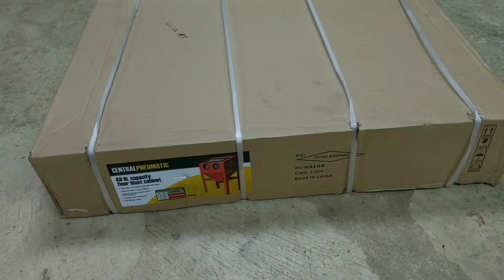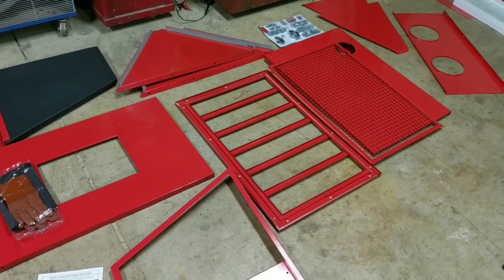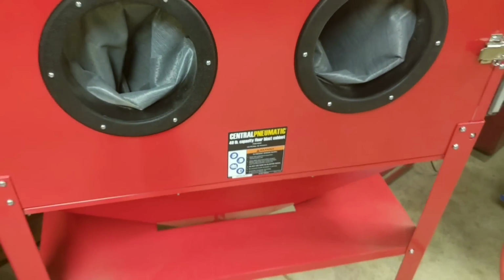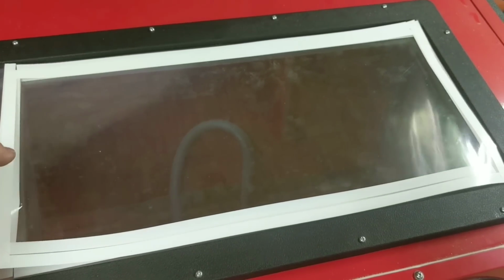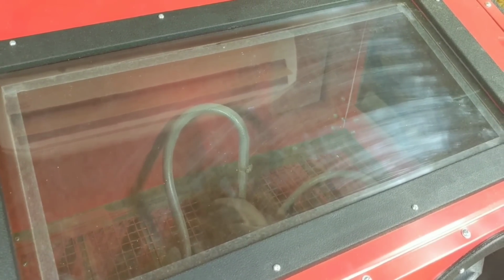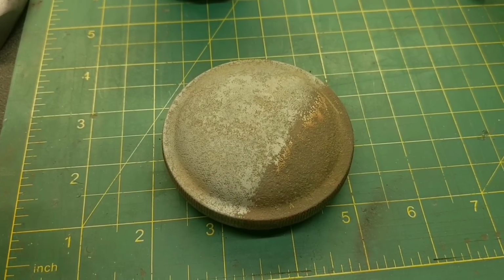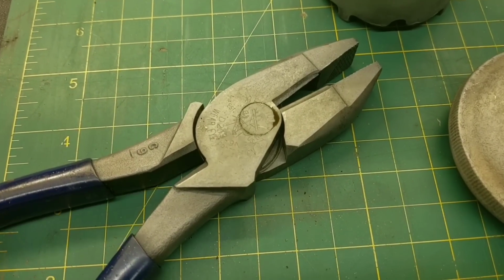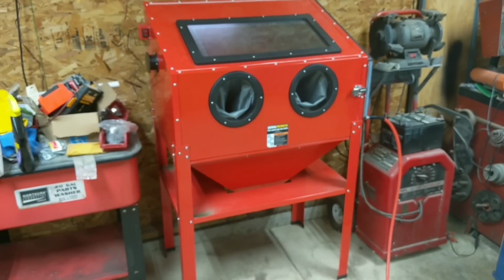Harbor Freight 40 LB. Capacity Abrasive Floor Blast Cabinet Review and future modifications!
Purchased this from Harbor freight to clean up smaller rusty parts.   Was very pleased with its results after much testing.   Item 62144 or 68893

! ! ! DISCOUNTS ! ! !